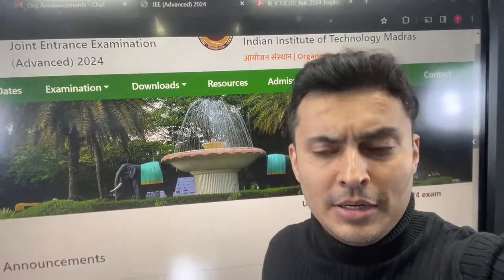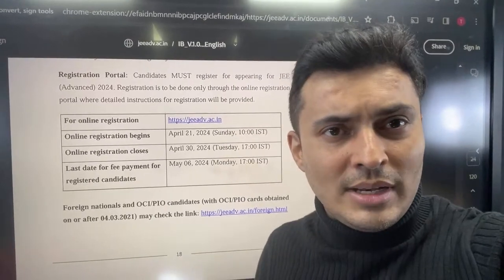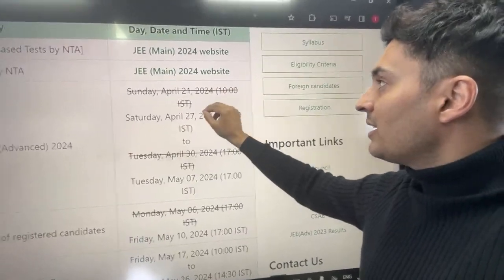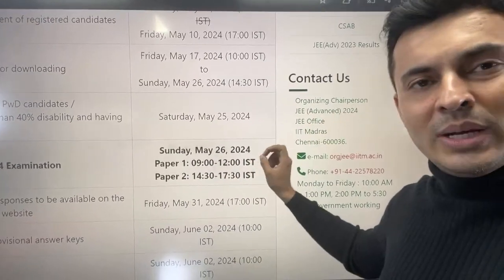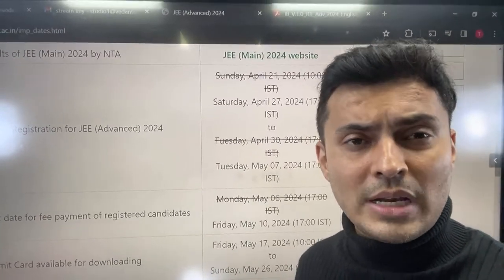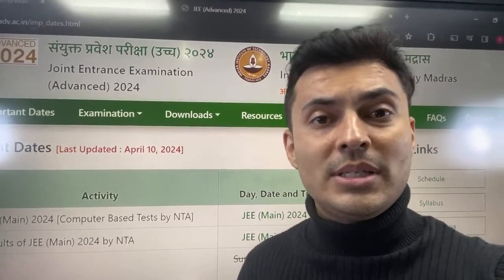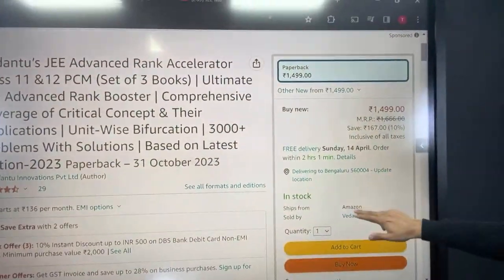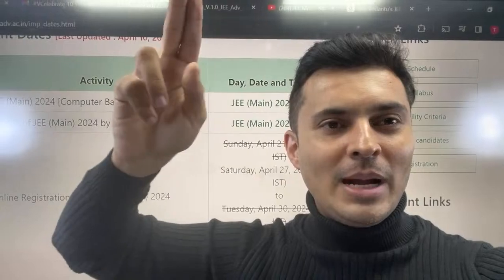JEE Advanced 2024 registration & Mains result clash 😳 NTA IITJEE Latest update by Shreyas sir🔥